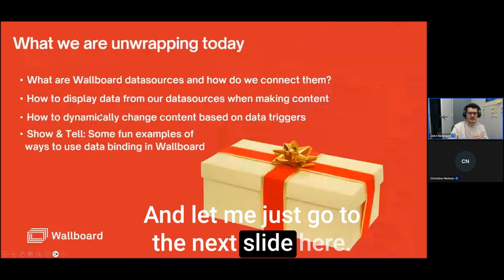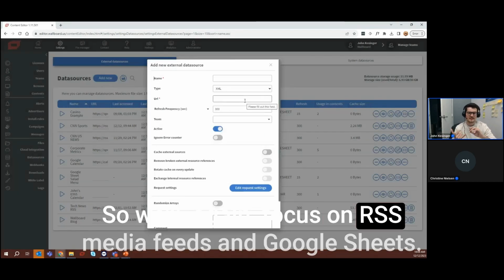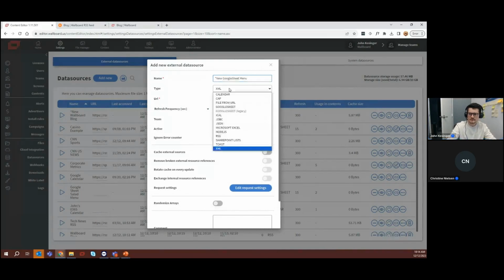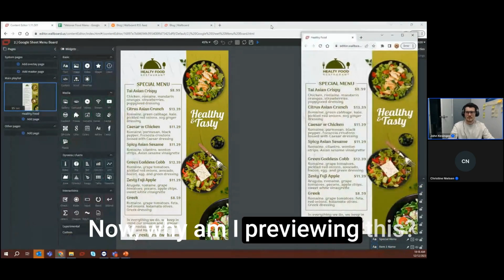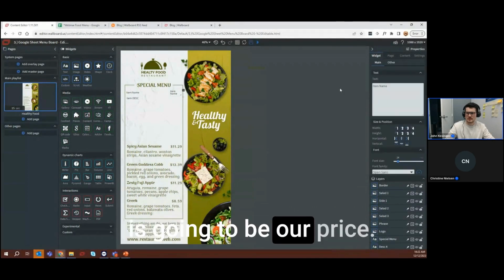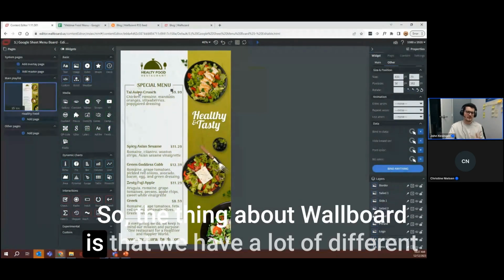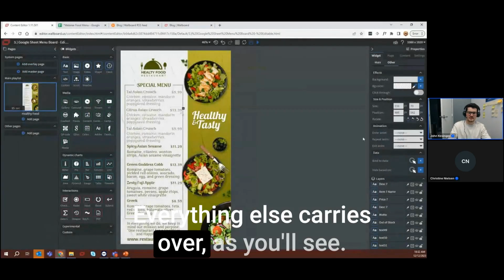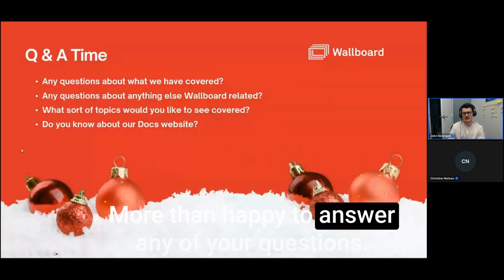Everything you wanted to know about Wallboard Data Sources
Our webinar on Dec 12, 2023 covered what Wallboard Data Sources are and how to use them for creating dynamic, data-driven content.